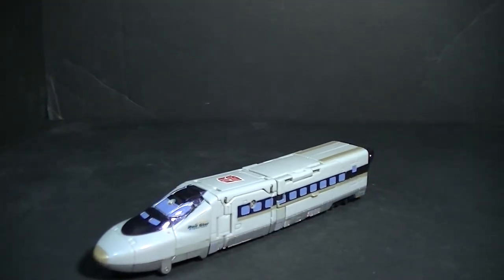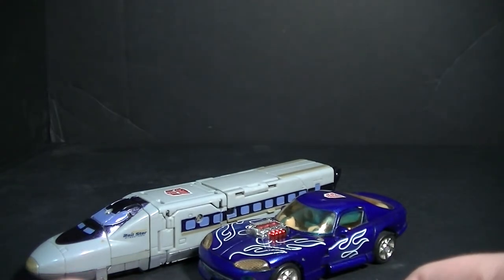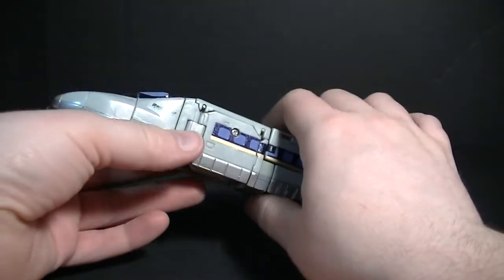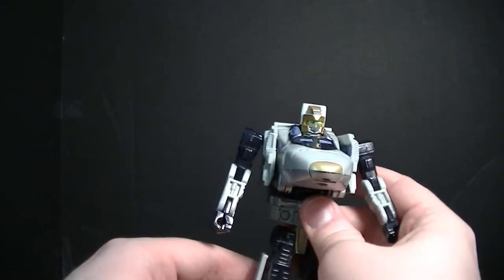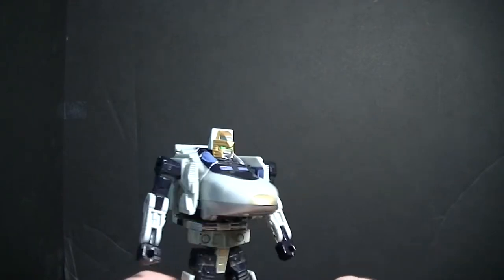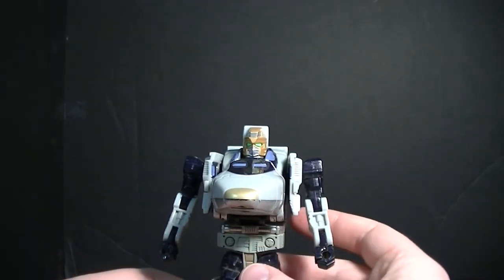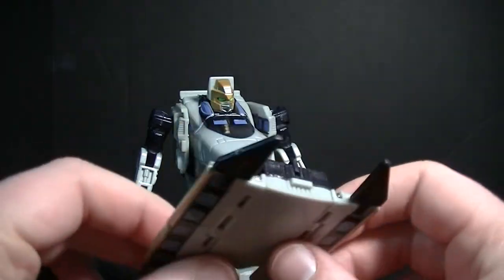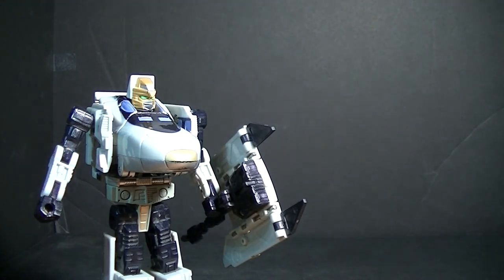Transformers Robots In Disguise: Mega Class Rapid Run Review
I take a look at the second of the three members of Team Bullet Train